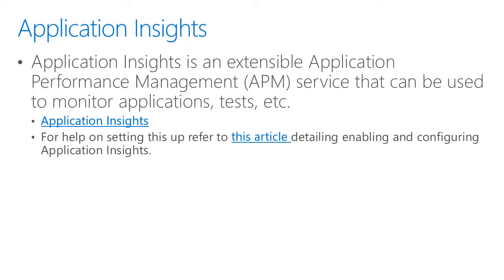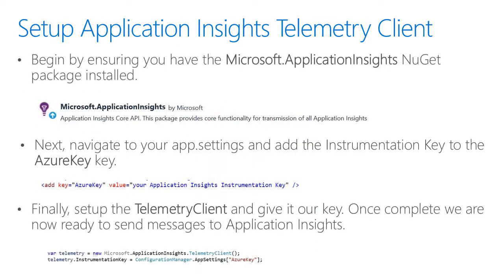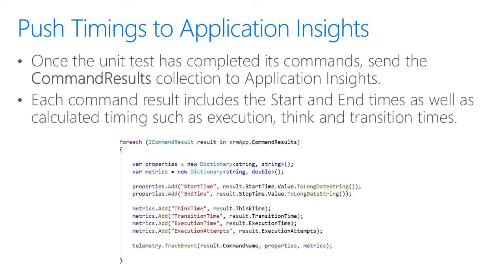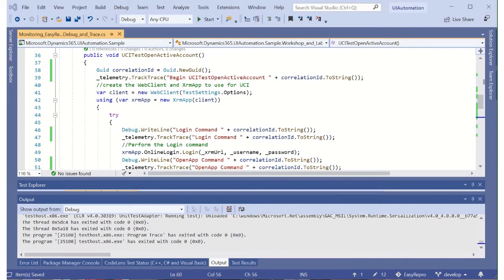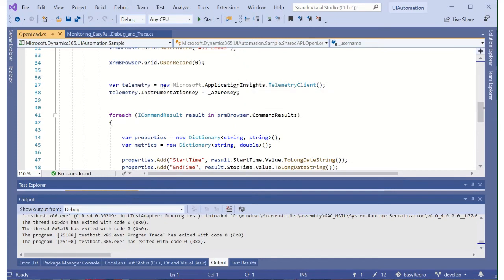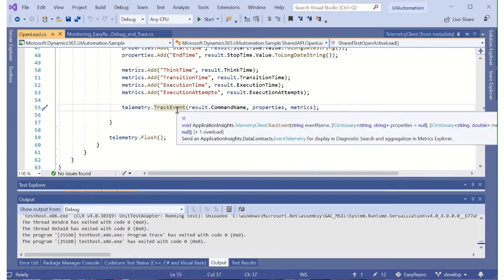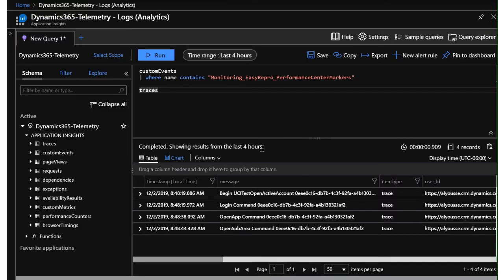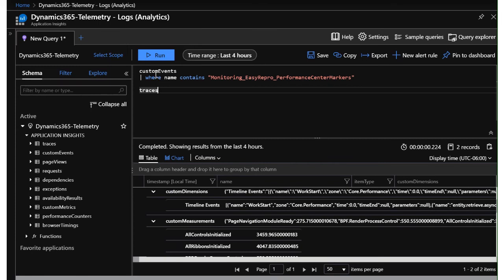EasyRepro - Monitoring - Application Insights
This video covers how to use Application Insights within EasyRepro